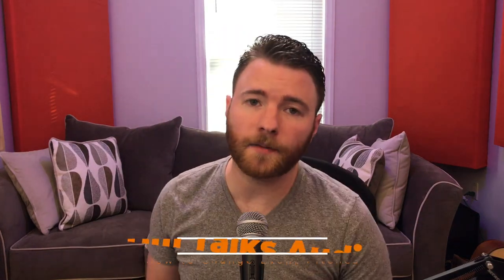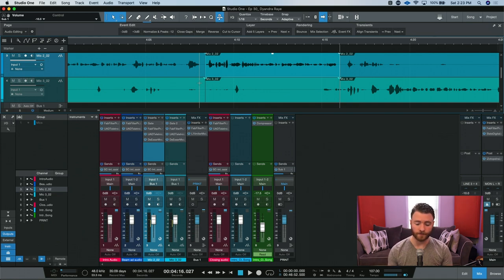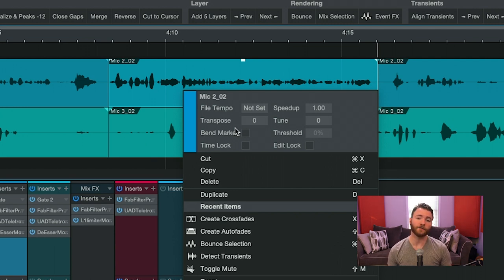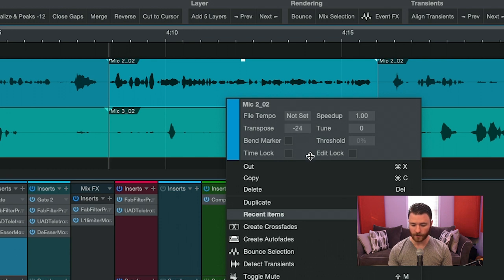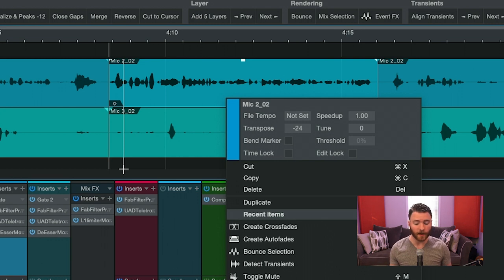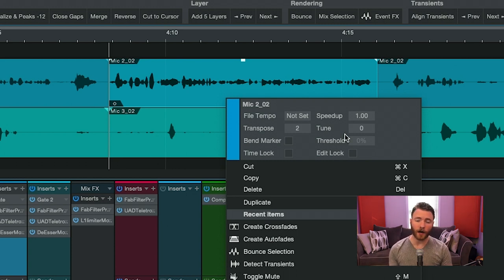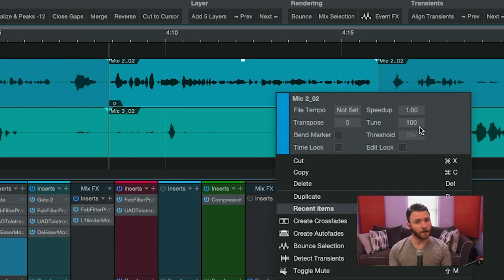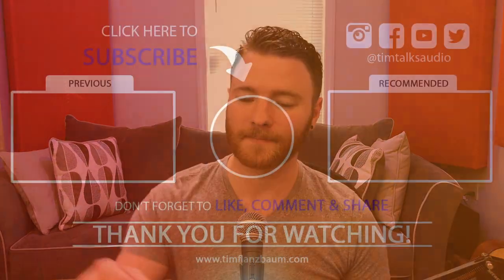Studio One: How to change the pitch of an event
This video comes as a request from Reddit /r/studioone!

User Bigstar976 asked how to change the pitch of a voice inside Studio One. Bigstar is a podcaster and doesn't use Studio One for music production.

There's a few ways and methods to alter the amount of pitch variation on any audio event inside Studio One. This video talks about Transpose and Tune in the right click menu of an event.